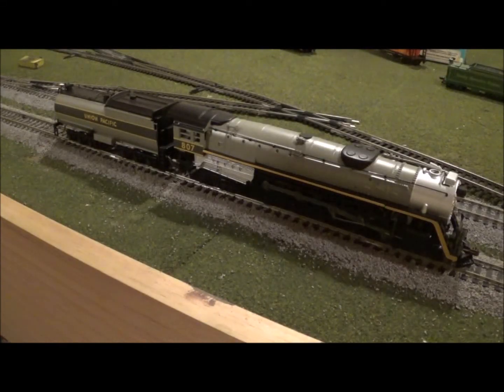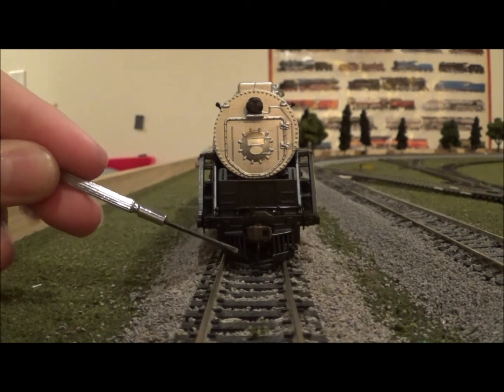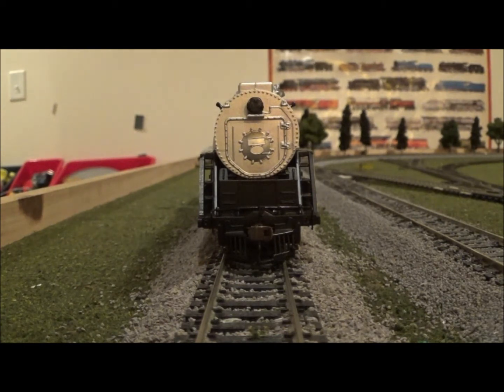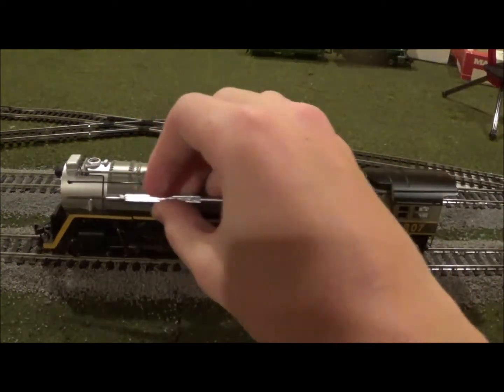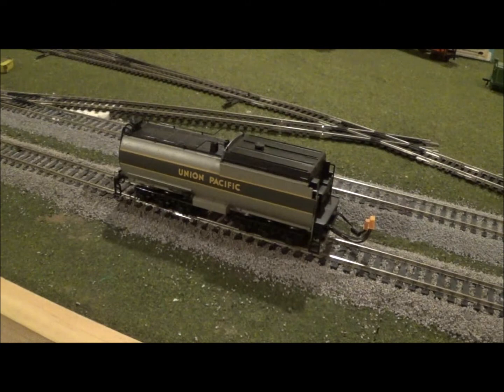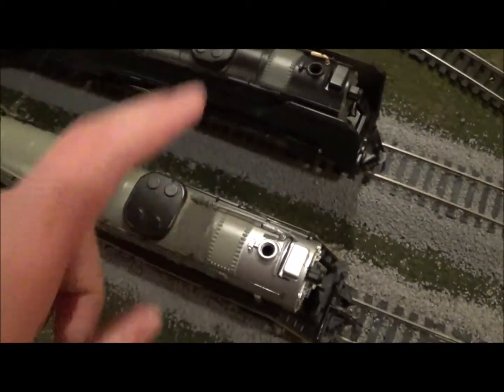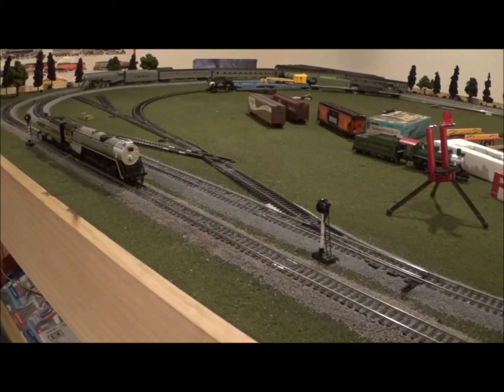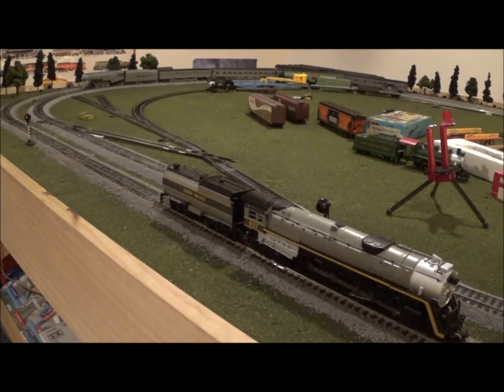Bachmann Overland Limited 4-8-4 Review and Run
DescriptionA review of Bachmann's Overland limited 4-8-4 locomotive in HO scale. Note that this is not the set, just the standalone unit.